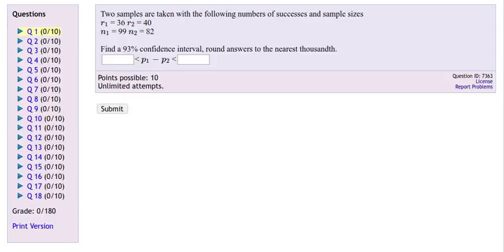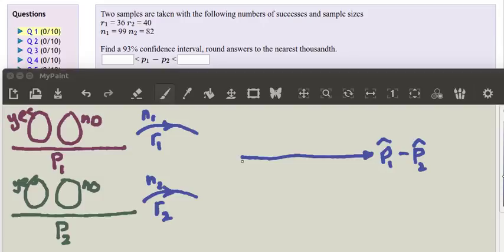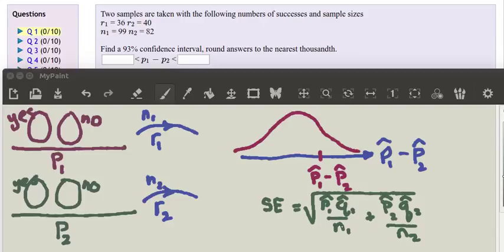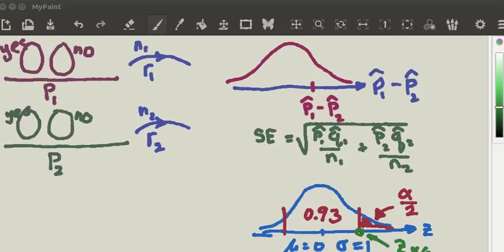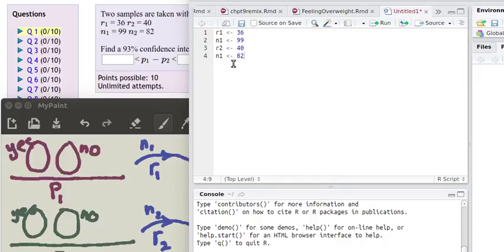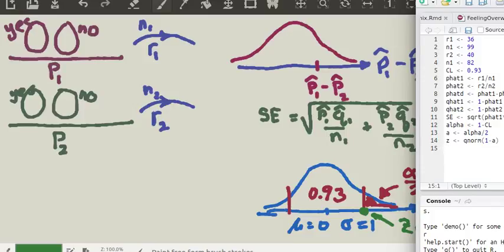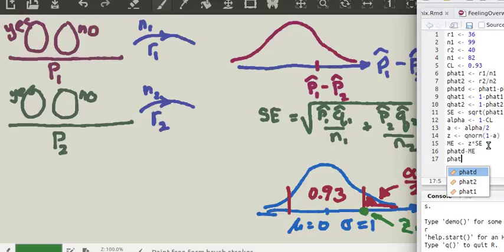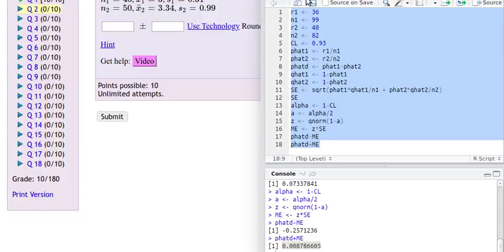Q1chp9MOM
Calculates a confidence interval for the difference between two proportions in two populations.